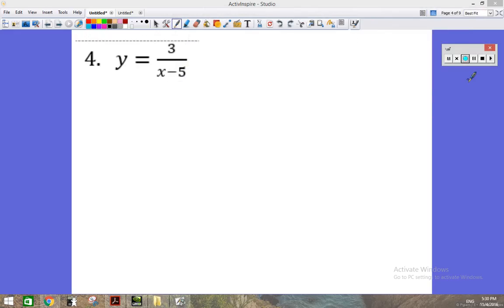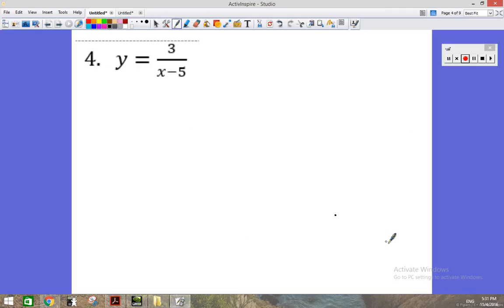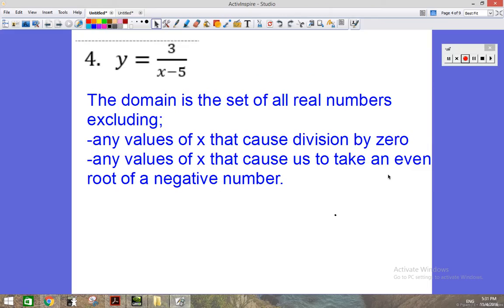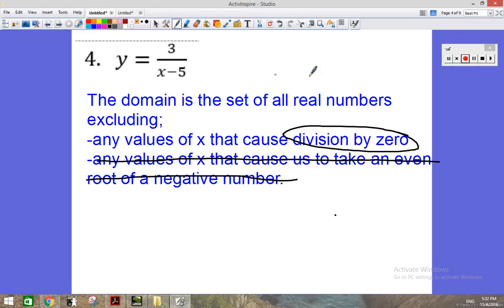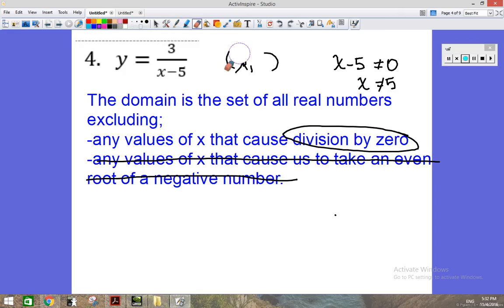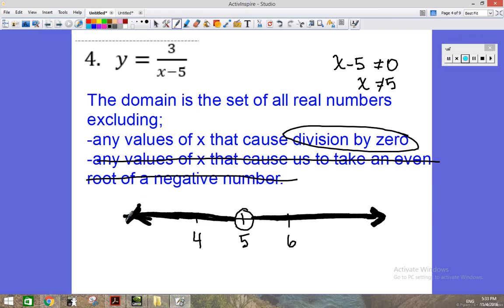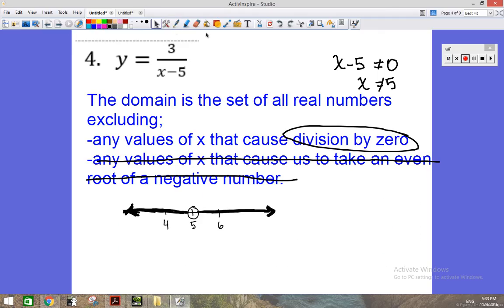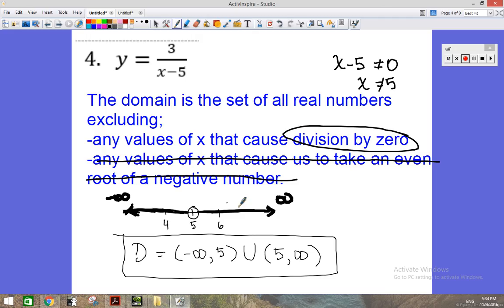CA Skill 3b Day 3 hw problem 4 solution